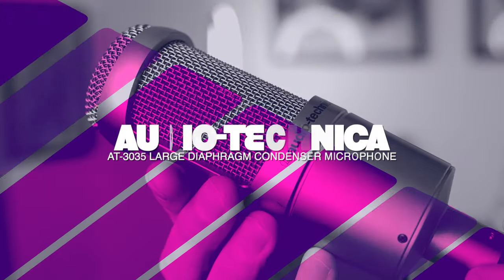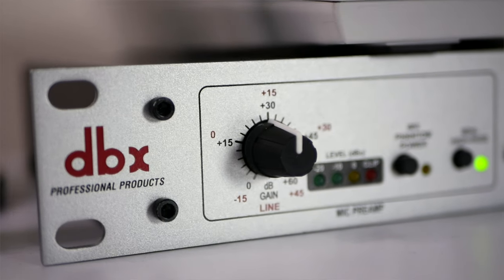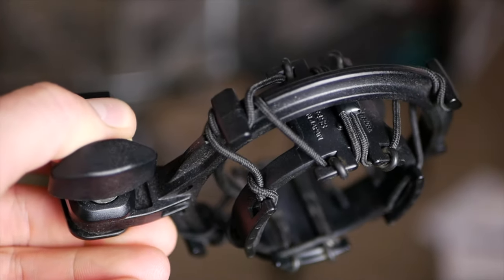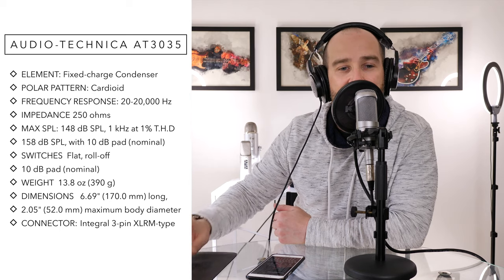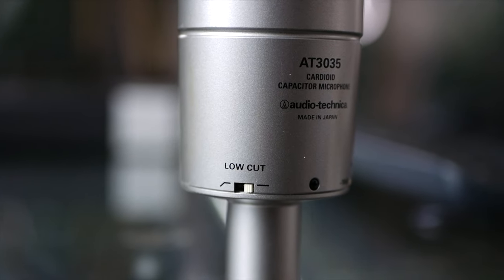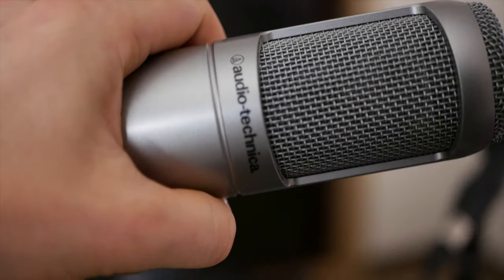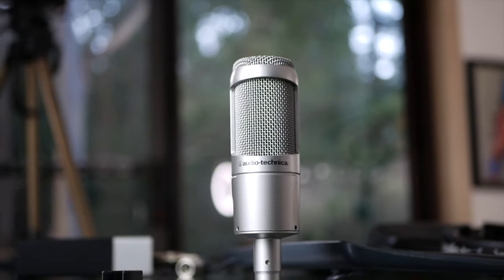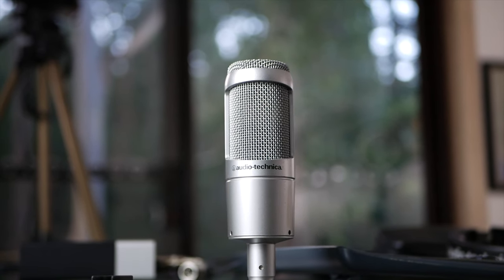Audio-Technica AT-3035 Condenser Microphone Review (vs Rode NT2A)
This is a review and test of the Audio-Technica AT-3035 large-diaphragm condenser microphone.  The AT-3035 is made in Japan and features a very favorable tonality for voice and instruments.  In this video, I test the Audio-Technica AT-3035 without processing and with for podcasting and voice over application.  Please use the time stamps below for each section of the video.

Time Stamps:
0:00 - About this Video
0:14 - Price & Information
1:18 - Dry Mic Test
2:21- Build Quality
3:05 - Specifications & Features
4:51 - Off-Axis Rejection
6:04 - Plosives
6:38 - Proximity Effect
7:05 - through the DBX 286S
8:00 - Audio-Technica 3035 vs Rode NT2A
9:13 - Worth it?
9:39 - Downsides
10:24 - Dry mic with effects added

Get it an Audio Technica online:
►B&H (USA)
►Amazon UK
►Amazon Canada